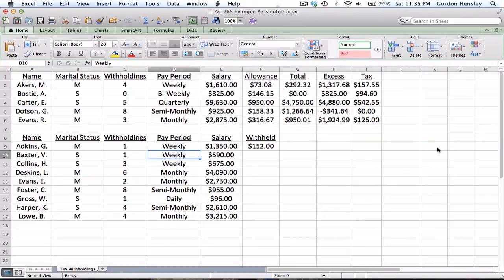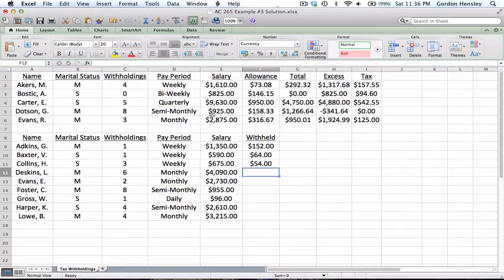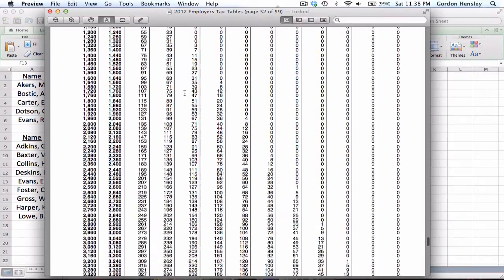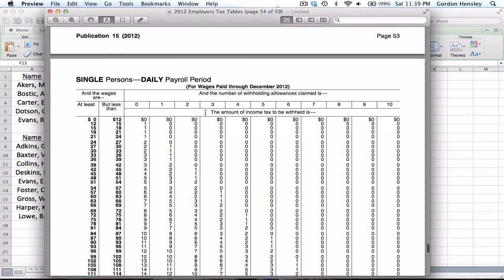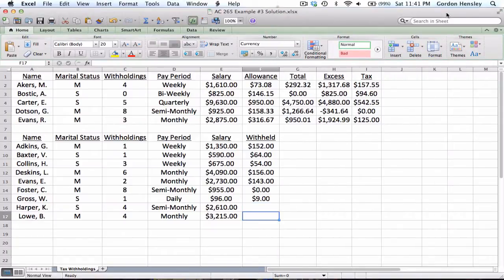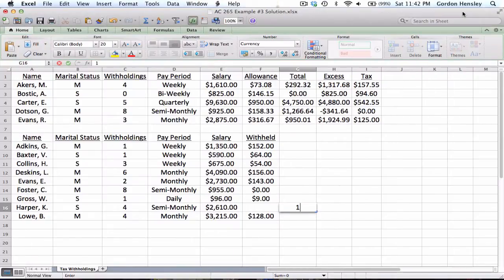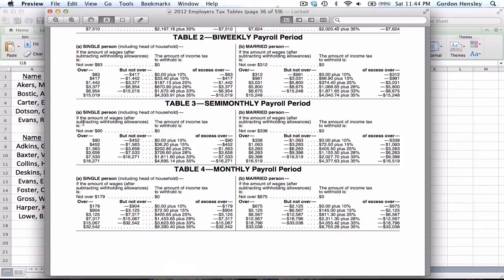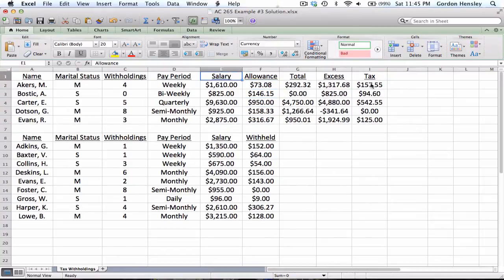Federal Income Tax Withholding Demonstration Part 3